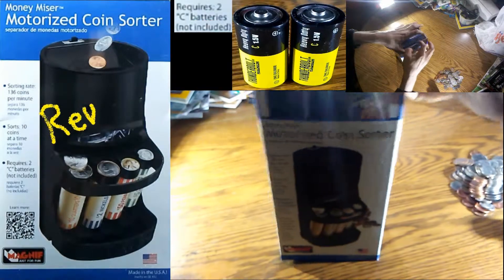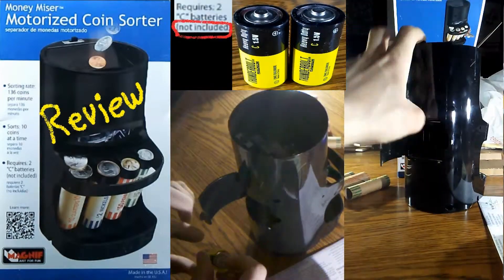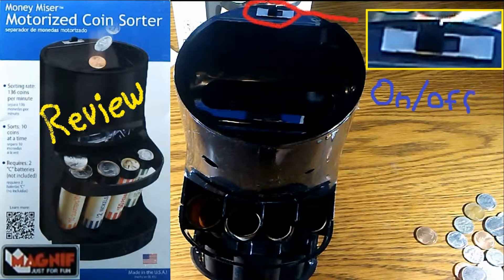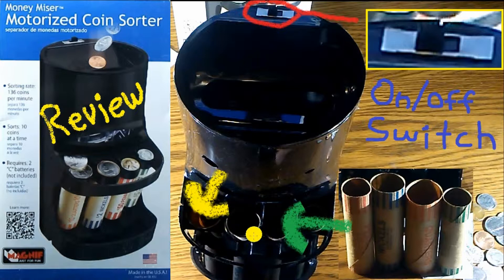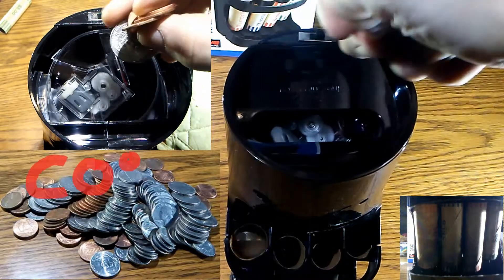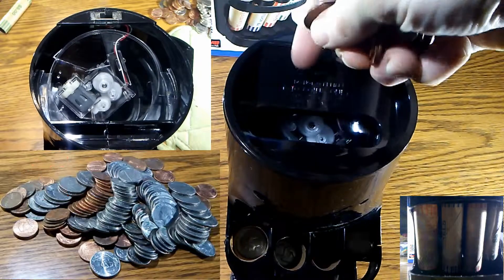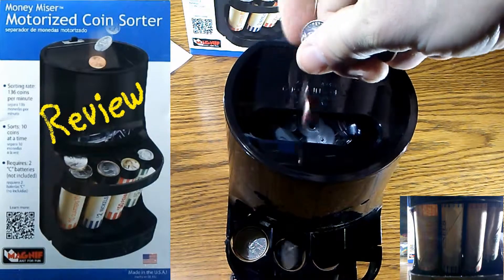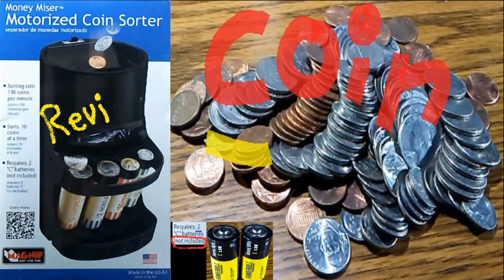Money Miser Motorized Coin Sorter Review